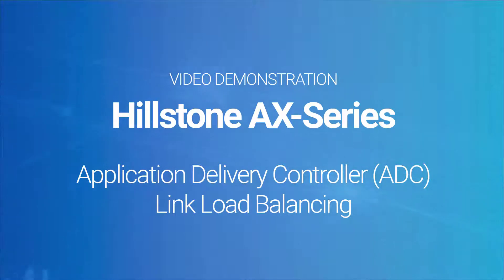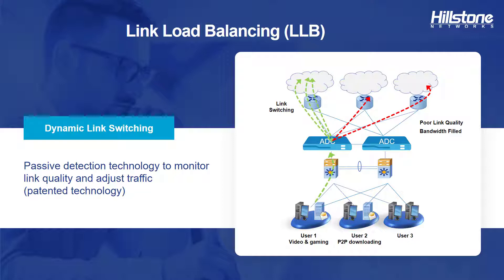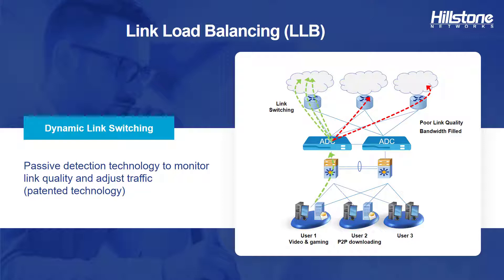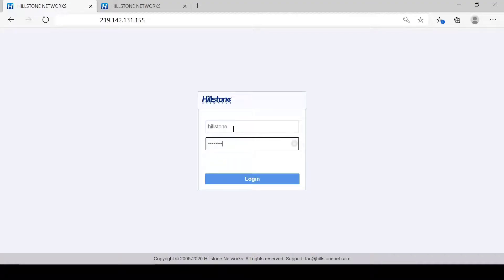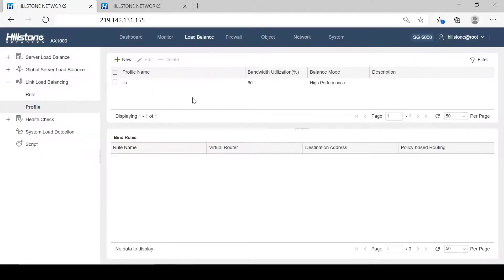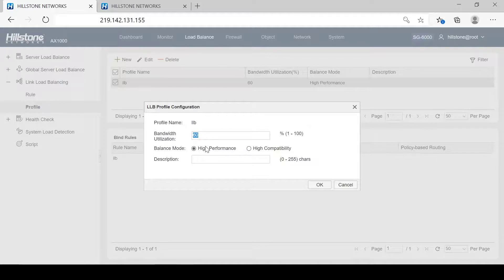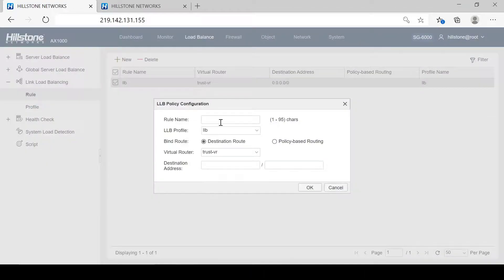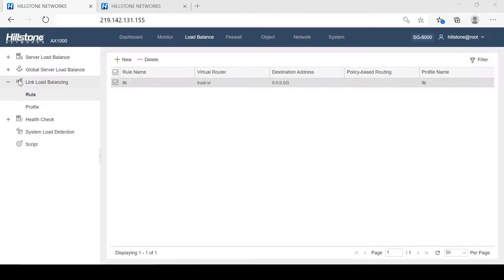Hillstone ADC Link Load Balancing Demo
Link Load balance is an important feature in ADC. LLB helps assure that external links are used efficiently and optimally. Hillstone ADC supports unique link selection control algorithms, detects conductivity, detects utilization, packet loss, jitter, delay in real time, and it adapts on the fly to assure the highest quality performance across all those links.